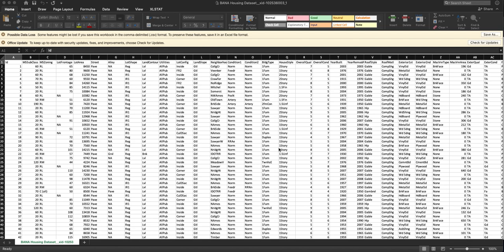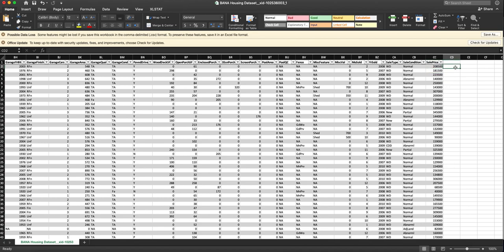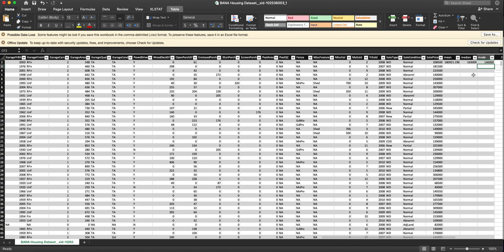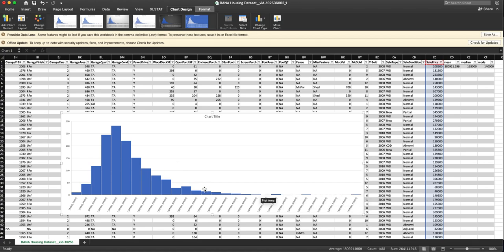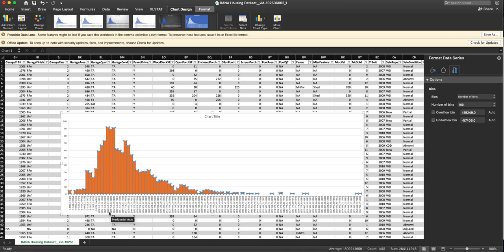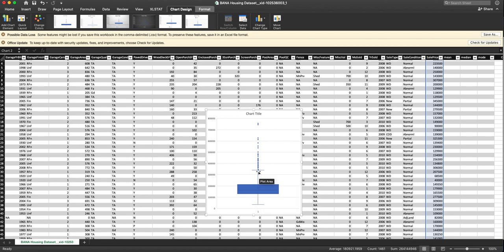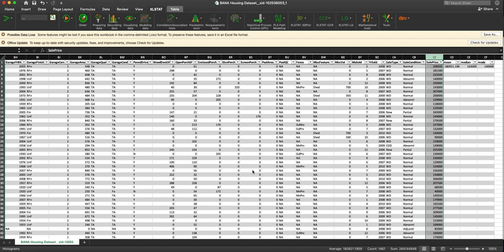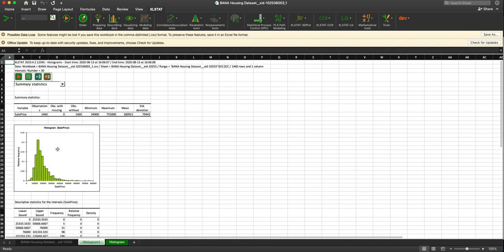Understanding measures of central tendency with Excel | Business Statistics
I talk about measures of central tendency, which are the mean, median, and mode. These measures of central tendency help us get a sense of the overall distribution of a data set.

I'm using a data set of house prices to illustrate these concepts. The mean is the average of all the house prices in the data set. The median is the value that appears exactly in the center of the data set, when all the values are arranged in order from least to greatest. The mode is the value that appears most often in the data set.

The median is not affected by outliers, which are data points that are much higher or lower than the rest of the data. The mean is affected by outliers, but the mode is not.

A histogram is a graphical representation of the distribution of a data set. It shows the frequency of each value in the data set. A box and whisker plot is another graphical representation of the distribution of a data set. It shows the minimum, maximum, median, and quartiles of the data set.

I'm also using an add-on called XLSTAT to visualize the data. XLSTAT provides some additional information about the data, such as the standard deviation.

I hope this summary of measures of central tendency and data visualization is helpful.